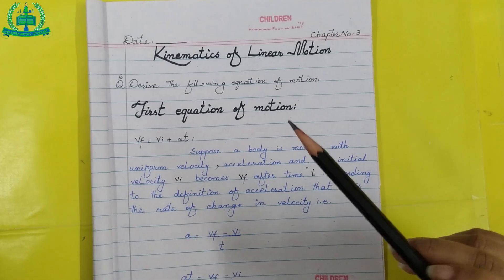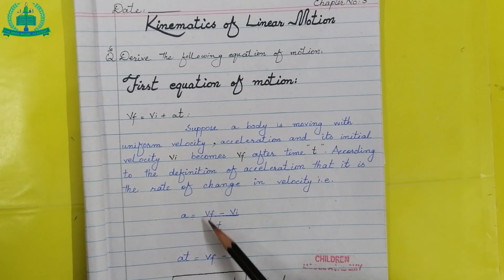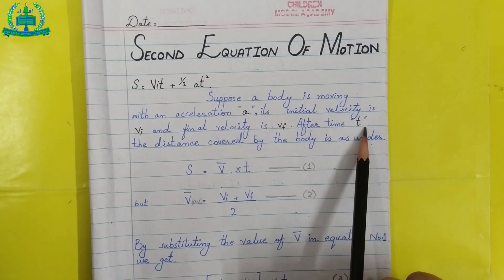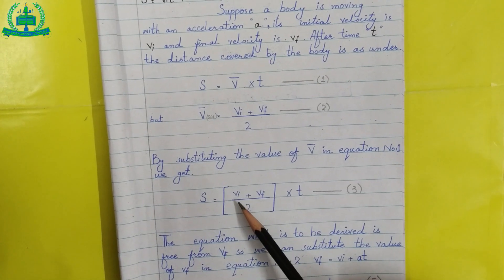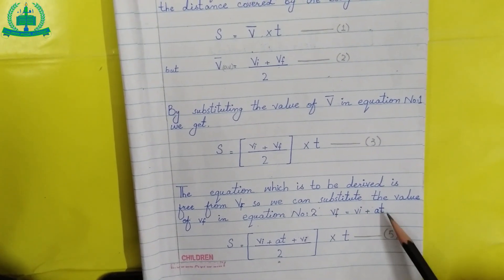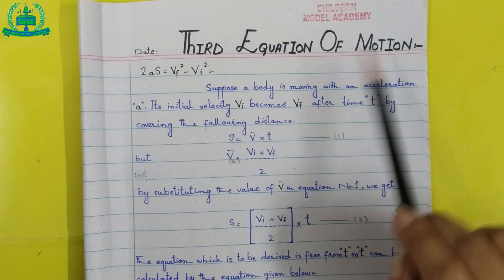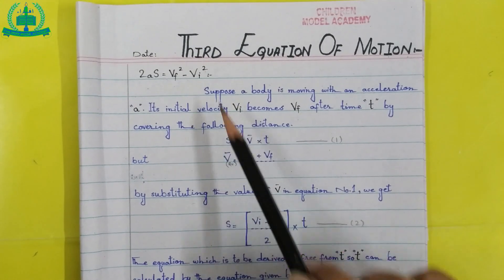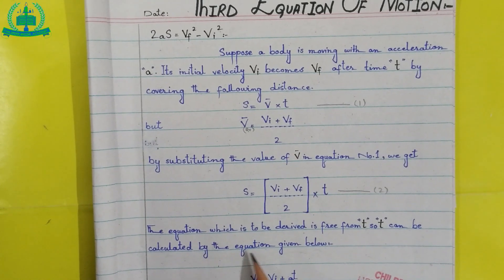Class VIII Physics Lecture 02 (03-12-2020)